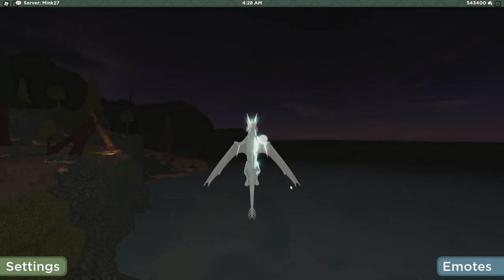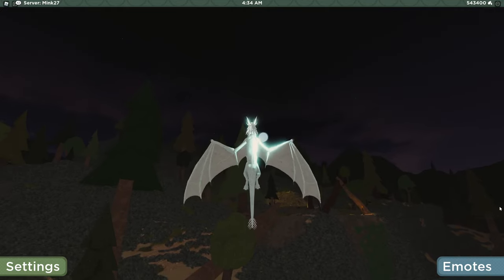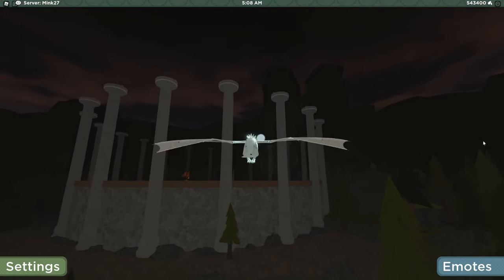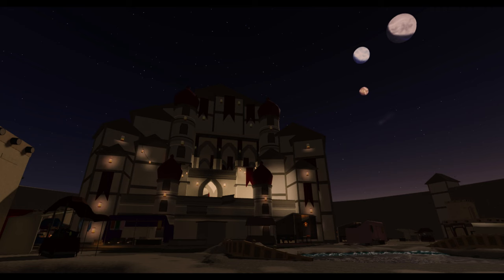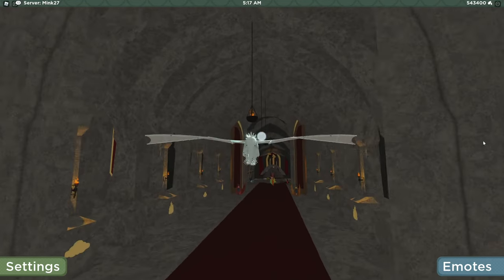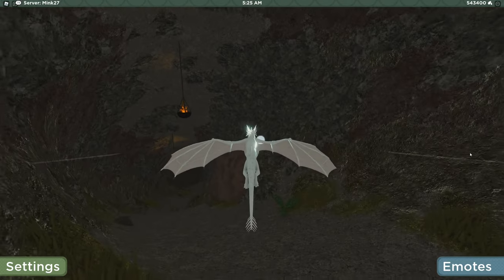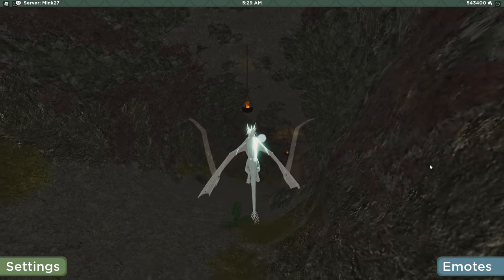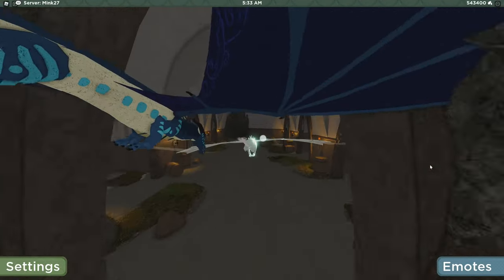Epic SandWing Palace